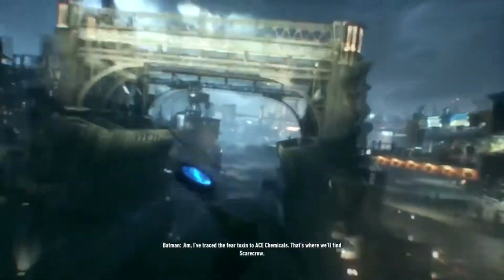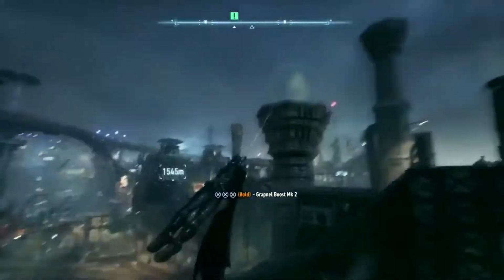Top 5 Best Looking PS4 Games 2018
Here we have another Top 5 and today I count down the Top 5 Best Looking Games on PS4! Did you enjoy this video? Tell me some other Top 5's you'd like to see on my channel. Haven't seen my other Top 5's?